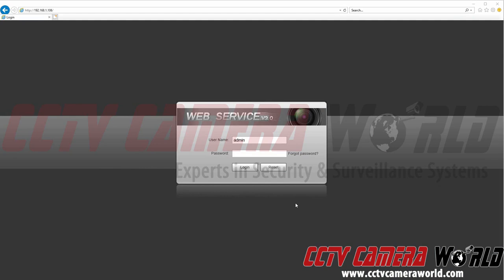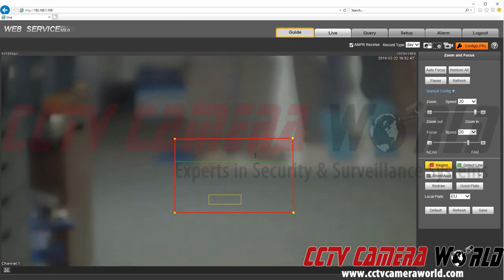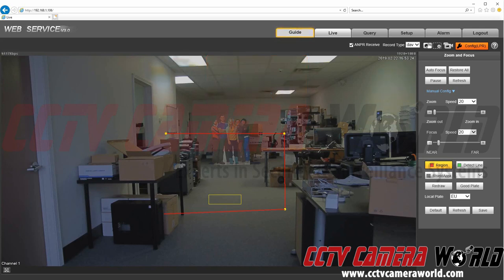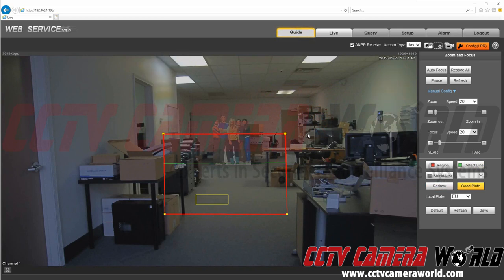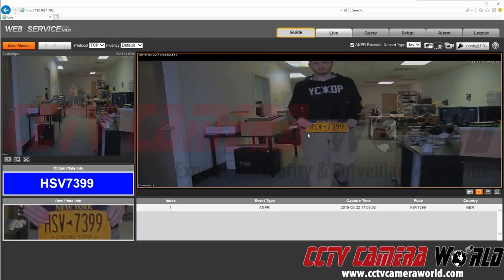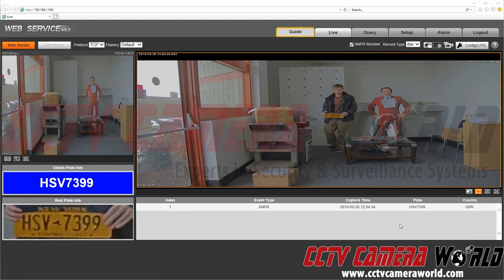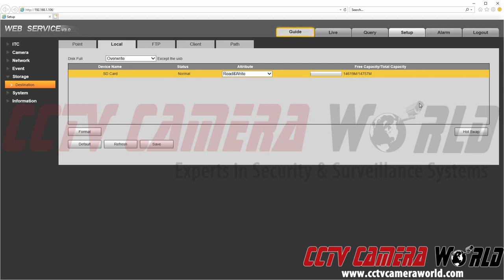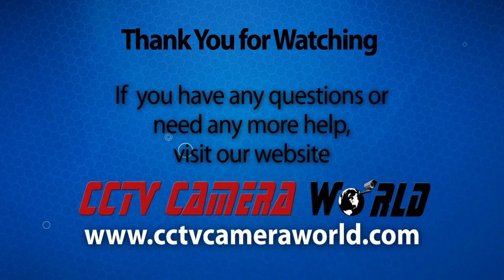How to setup License Plate snapshots on the IPL10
This video shows you how to configure the IPL10 camera from CCTV Camera World. It requires the SD card to be formatted and some trial and error when trying to snapshot license plates.